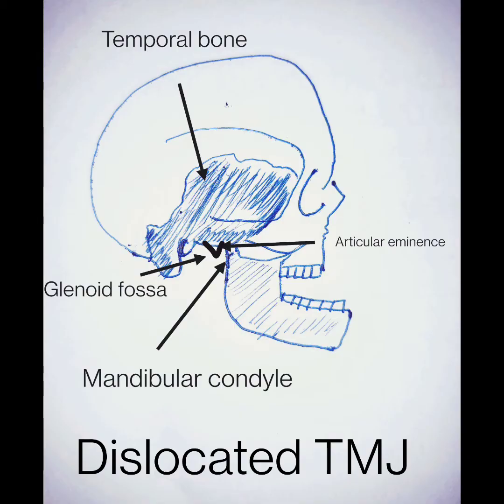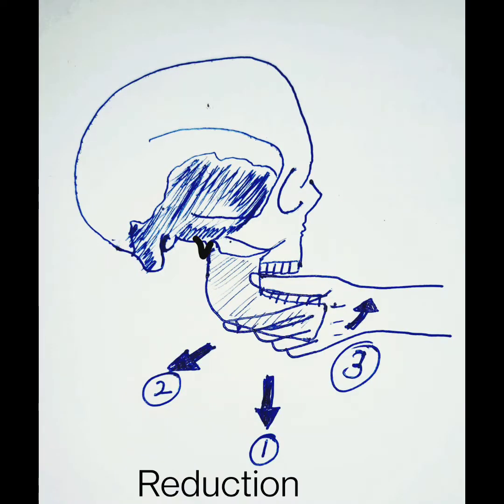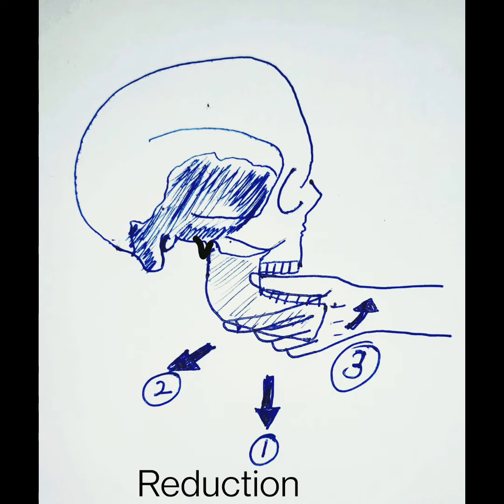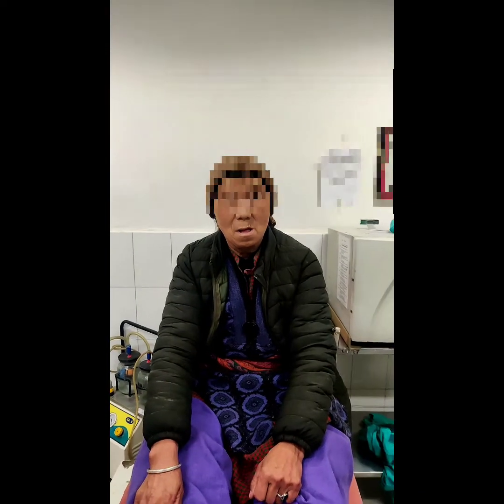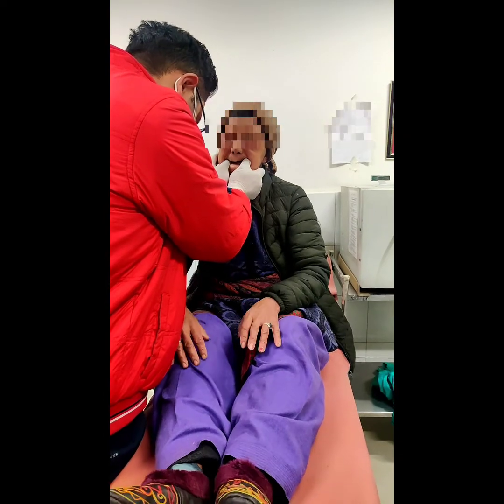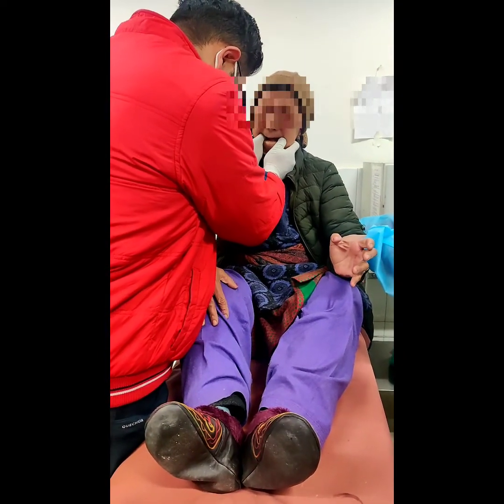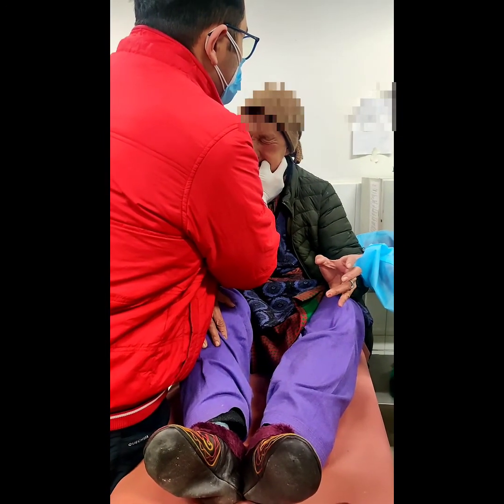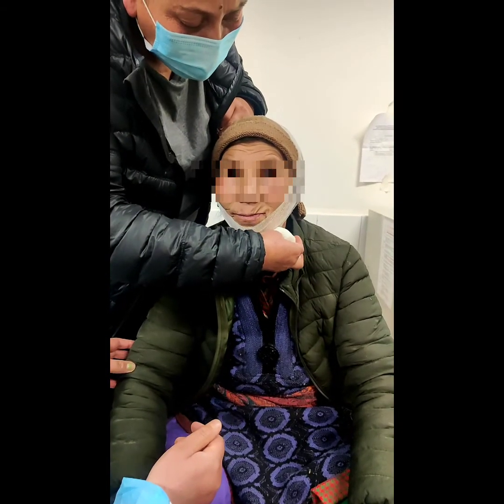How to reduce a Temporomandibular (TMJ)/ Jaw dislocation.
Temporomandibular joint (TMJ) dislocation occurs when the condyle of the jaw moves forward, out of its functional position within the glenoid fossa and posterior articular eminence into a position in front of these structures. This stretches the ligaments and muscles, producing intense local orofacial pain